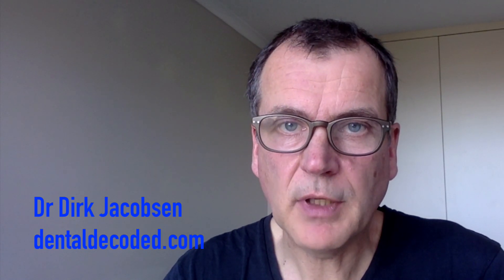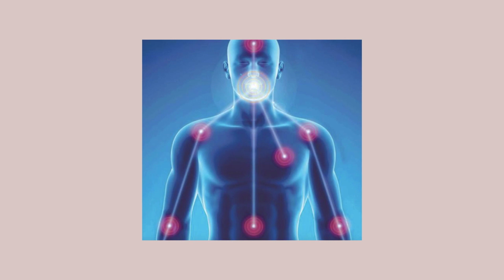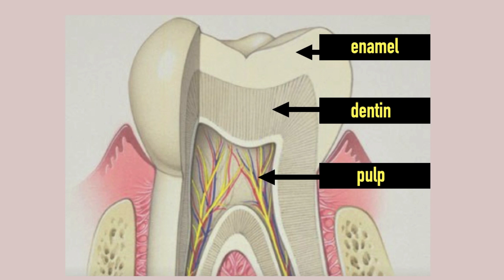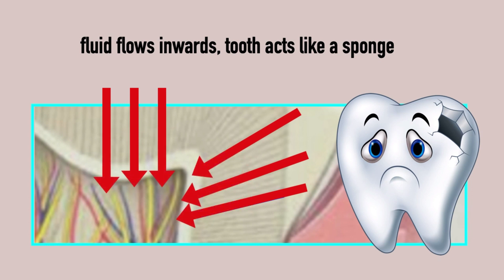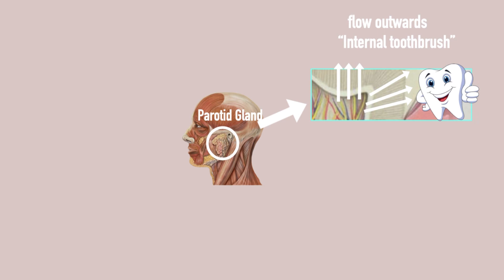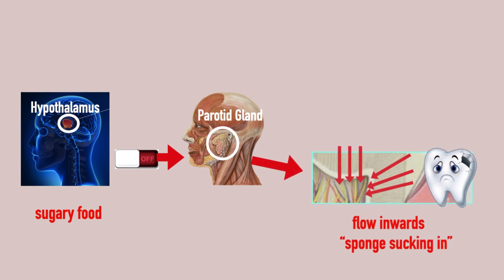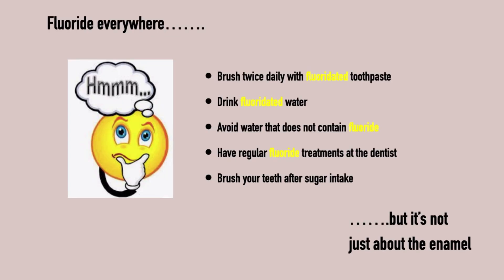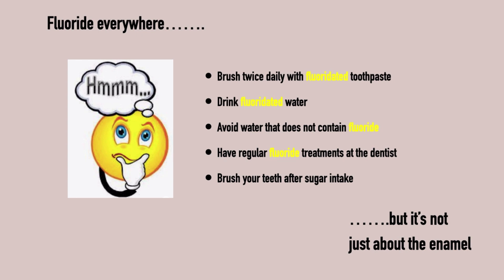The Truth about Dental decay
In this video I shed some light on the systemic theory of dental decay.